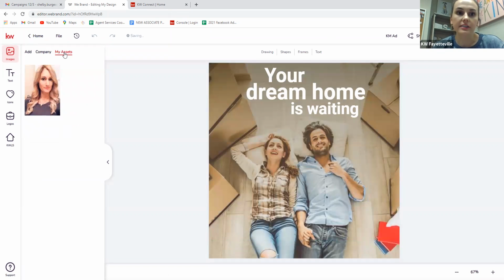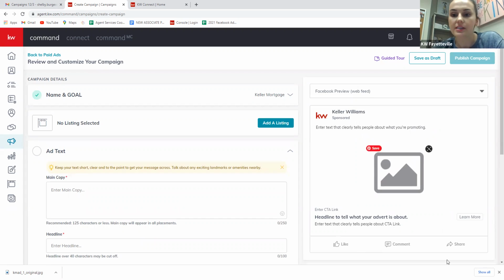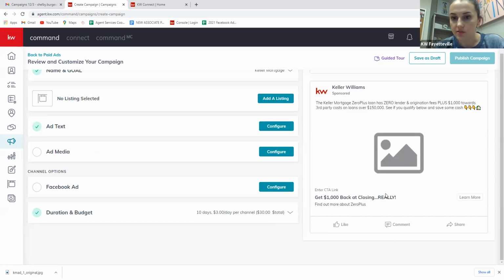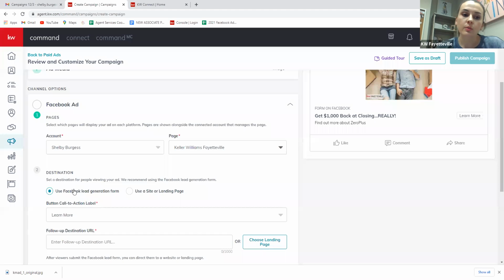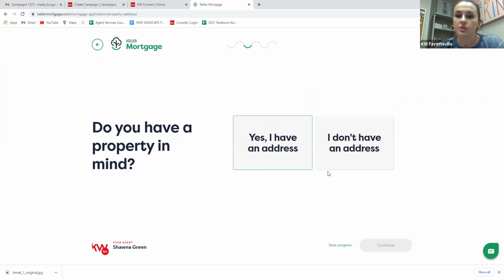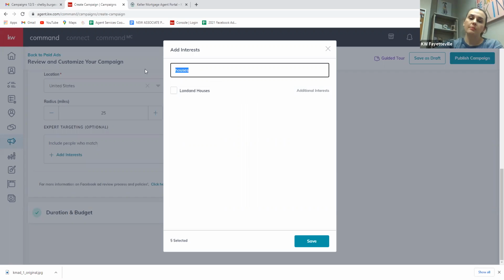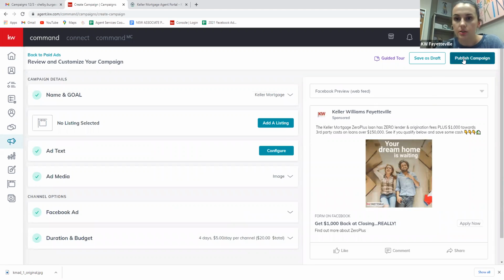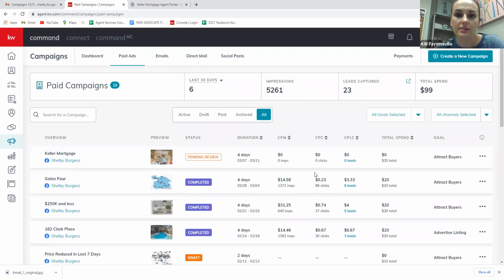Keller Mortgage Facebook Ad